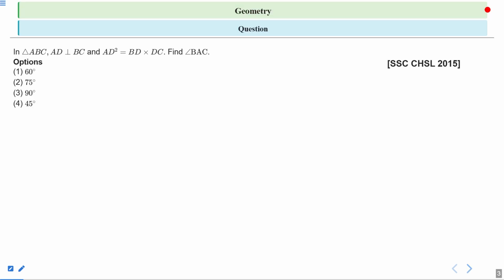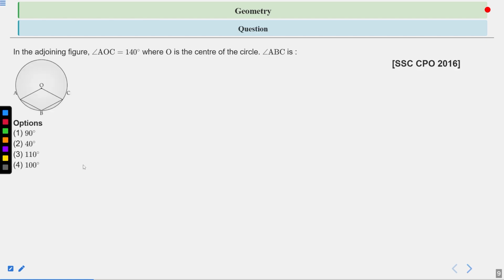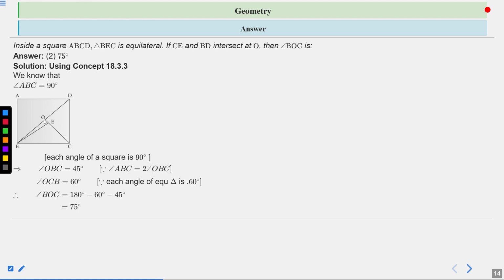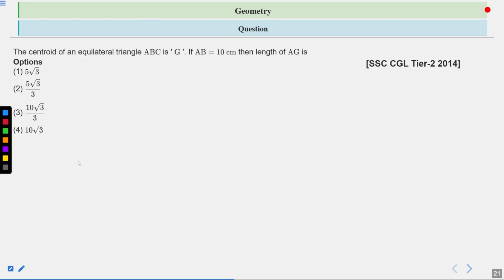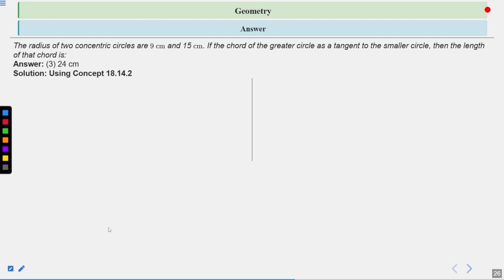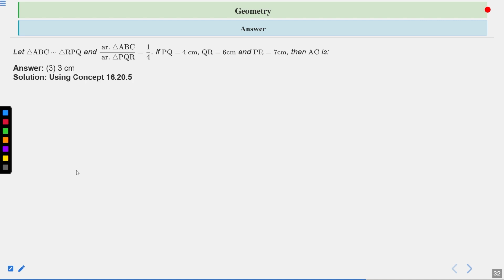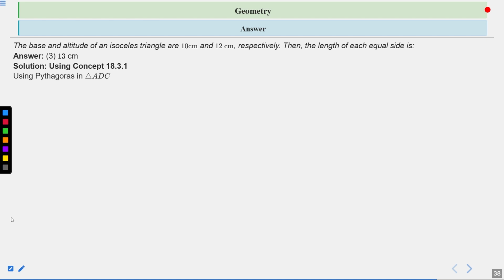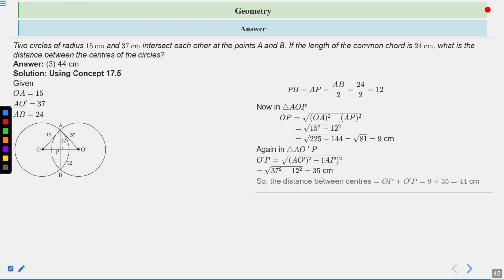Geometry Exercise Part 2